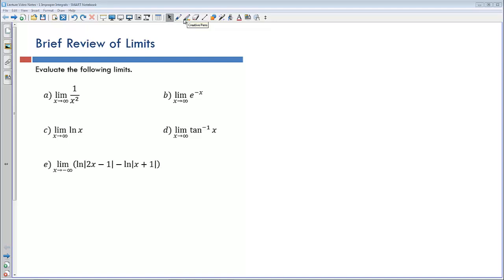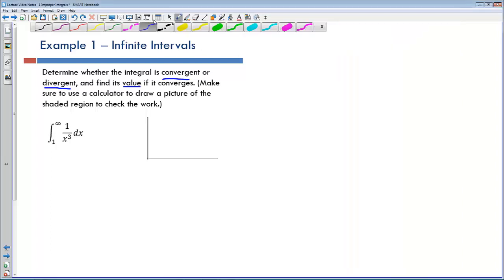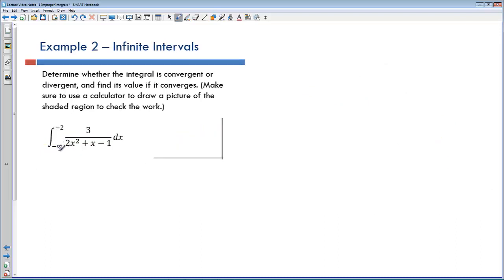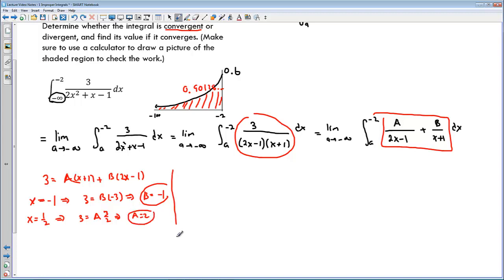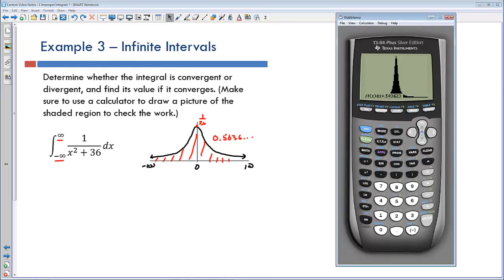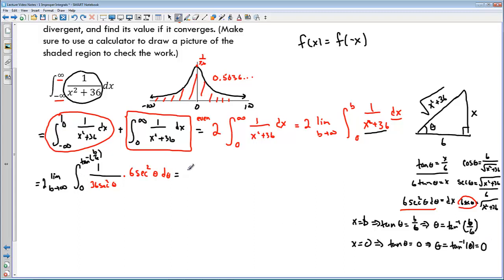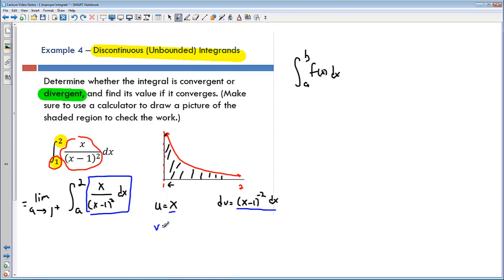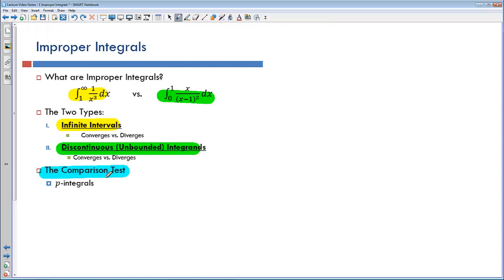1 Improper Integrals